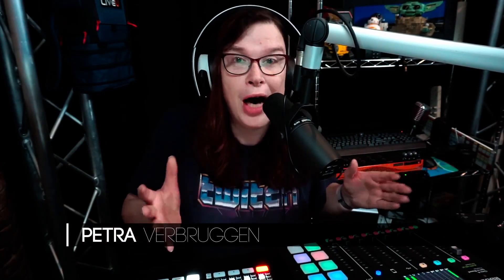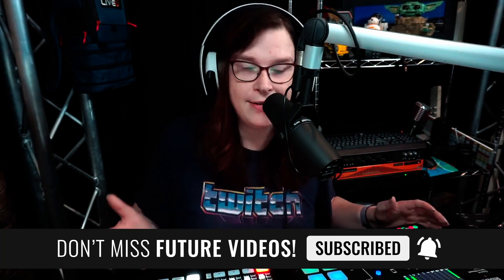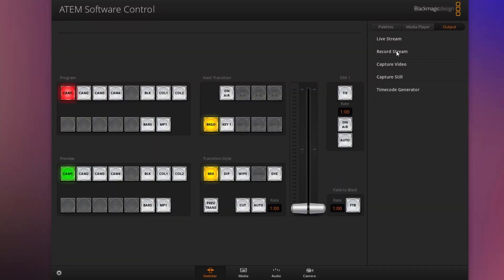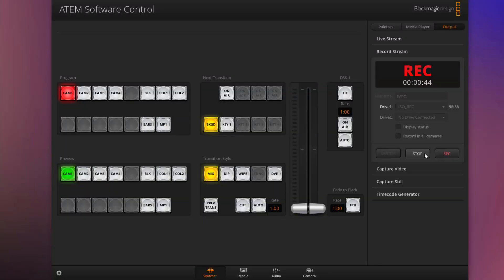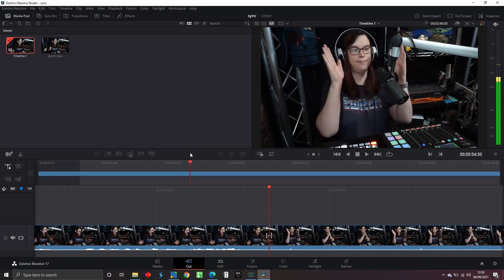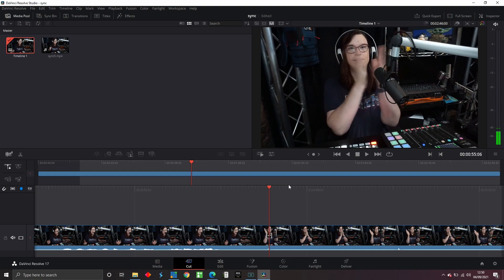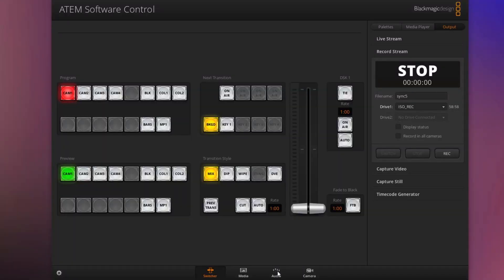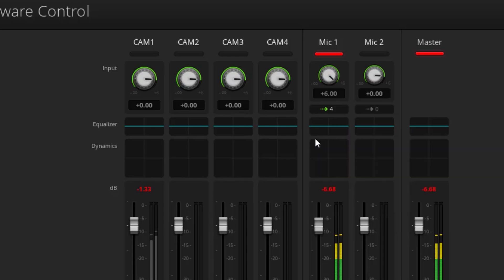Setting up audio delay on your ATEM Mini Pro or ATEM Extreme [2-minute HOWTO]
⏱ 2-minute ATEM Mini HOWTO Library videos are meant to become your library or knowledge base to quickly solve a burning issue in about 2 minutes. ⏱

❓ When needed :  In case you are bringing in external audio via a mixer, chances are that the audio will be processed earlier by the ATEM as it needs less processing power than video. This video will help you how to see your audio delay and set it on your ATEM Mini Pro or ATEM Mini Extreme switcher.

This is a first video of 4 as a try-out to see if you guys appreciate this content